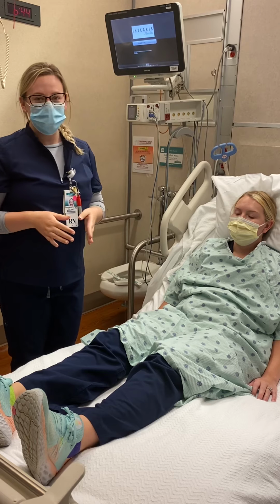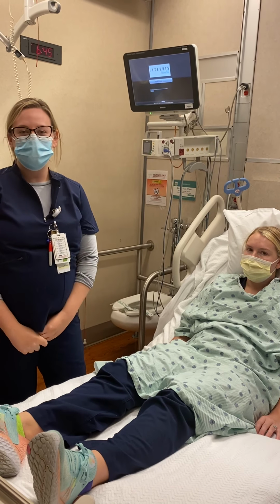UCO neuro assessment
This video was taken in the neuro ICU at Baptist. Our nurses are specially trained to assess neuro changes in patients. To do this we follow certain steps which include:

Level of consciousness- how awake are they or how sedated?

Orientation level- do they know where and who they are, why they’re here, and what year or month it is?

Cognition- are they functioning appropriately for their age? Are they following commands?

Speech- is it clear, garbled, slurred, is expressive or receptive aphasia present?

Pupils- what are the size and shape and how do they react to light? Are they equal?

Motor function- how is their strength, response, and sensation in each limb? How do they differ from one another? Do they respond to command or to pain only? Is one side flaccid? Are there any tremors present?

Neuro symptoms- are any present? Any anxiety, agitation, drowsiness, headache, fatigue, seizure activity, are they combative? Sedated?

Next we assess a RASS score- how drowsy or sedated are they versus how agitated or awake are they? This is scored -5 unarousable to +5 combative

Then we assess a GCS score-
eye opening- is it voluntary or to speech or pain only
best verbal response- are they confused or oriented, or not responding verbally at all?
Best motor response- do they respond to command or only pain or not at all?